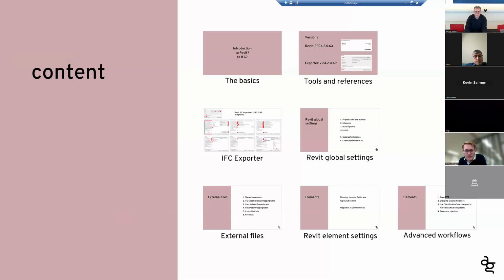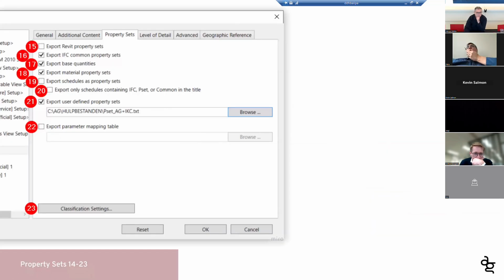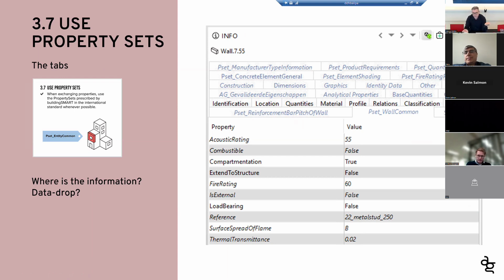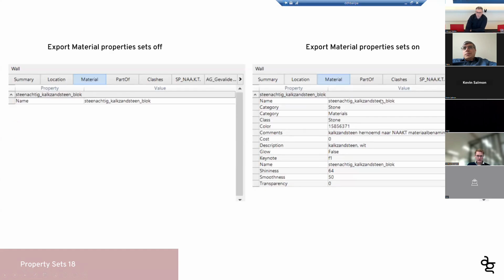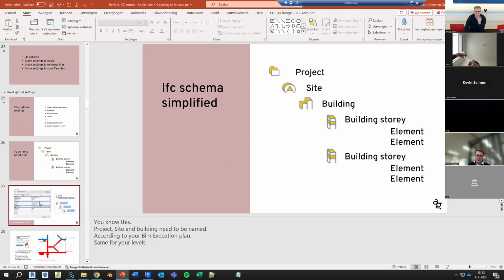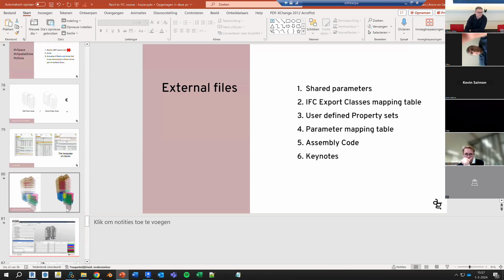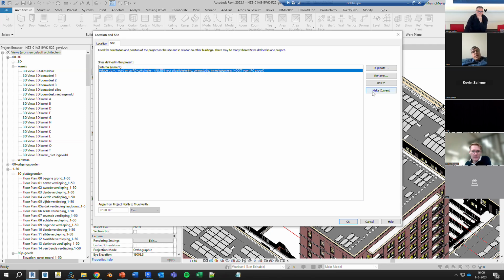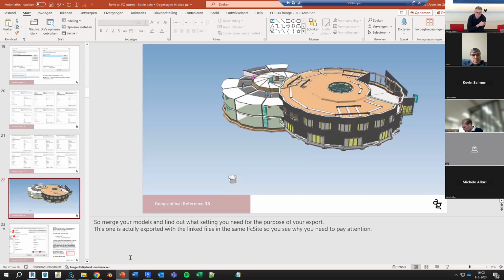How to Export Revit to IFC PROPERLY!